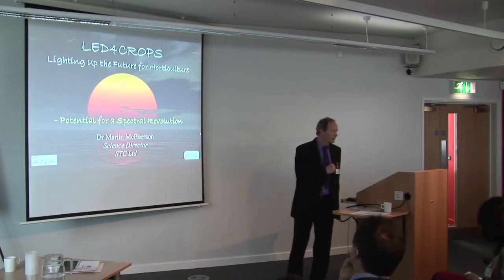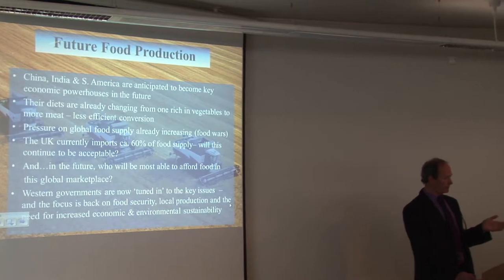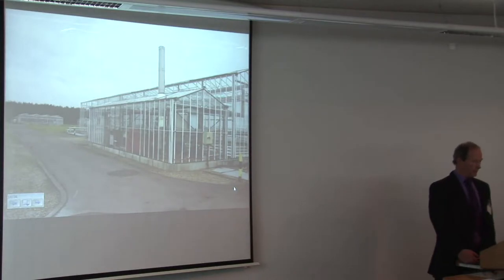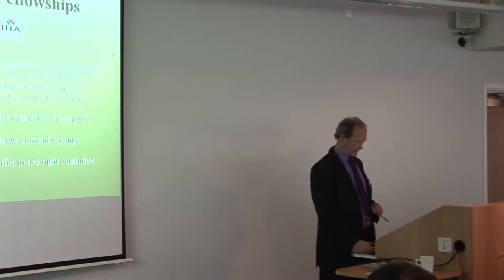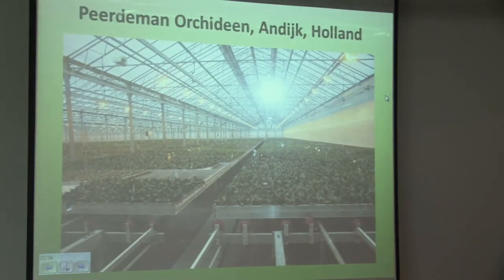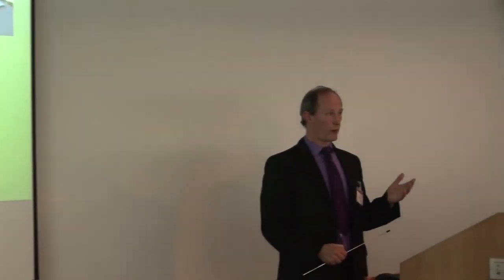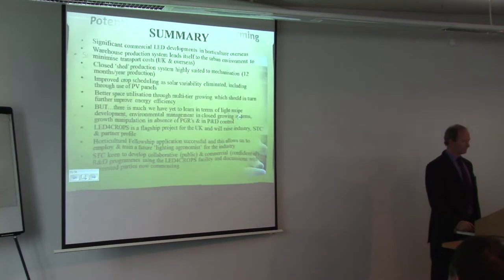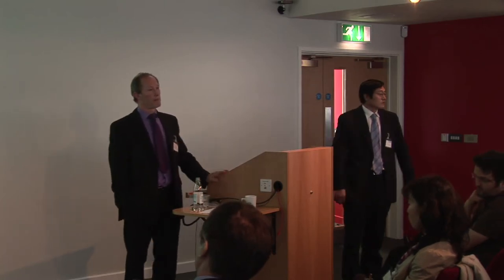Martin McPhearson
Martin McPhearson presenting at The University of Nottingham Vertical Farming conference 2012.